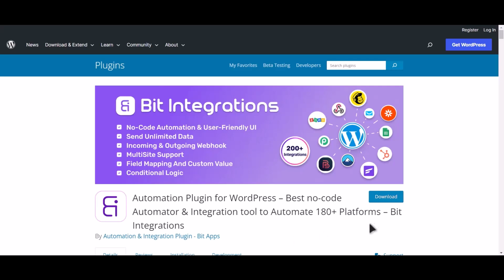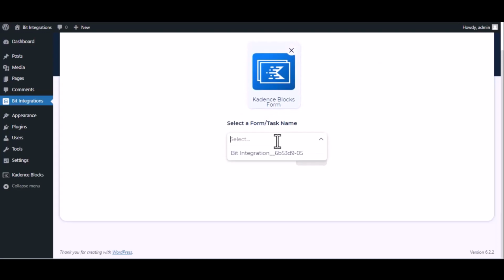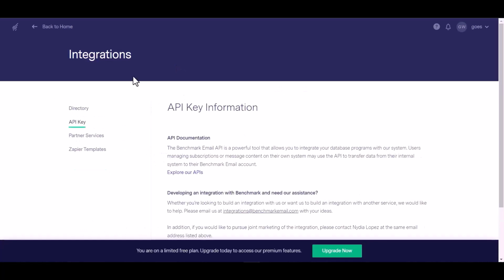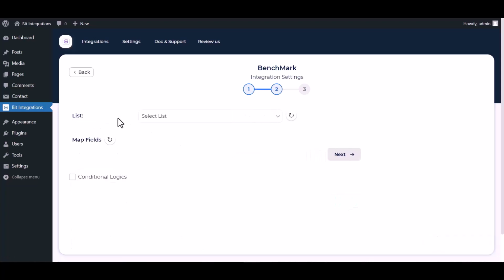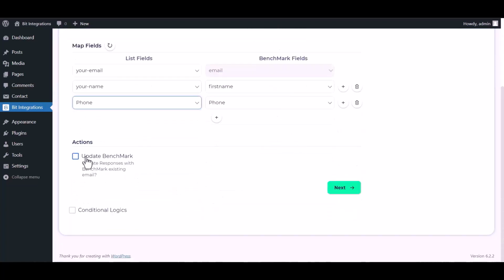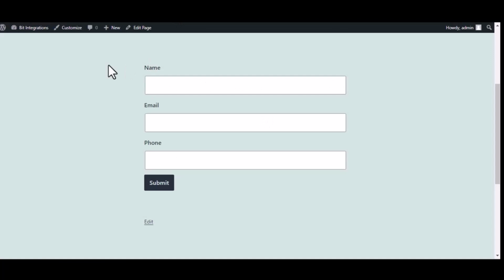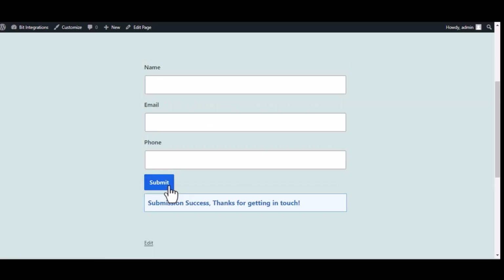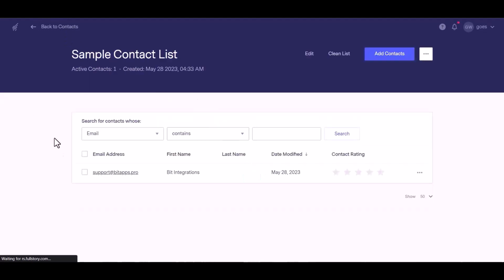Integrating Kadence Blocks Form with Benchmark Email | Step-by-Step Tutorial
🔗 Integrate Kadence Blocks Form with Benchmark Email | Bit Integrations Tutorial

📌 Discover seamless integration at its best! In this tutorial, we demonstrate how to integrate Kadence Blocks Form with Benchmark Email using the powerful Bit Integrations WordPress plugin.

Unlock the potential of your email marketing campaigns by effortlessly connecting Kadence Blocks Form with Benchmark Email. Learn how to automate your subscriber list management, send personalized emails, and track engagement with ease.

Benchmark Email is a robust email marketing platform that empowers businesses to create, automate, and analyze their email campaigns. With a wide range of features, Benchmark Email helps you engage your audience effectively and drive better results from your email marketing efforts.

Key Highlights of the Tutorial:
✅ Step-by-step integration guide for Kadence Blocks Form with Benchmark Email using Bit Integrations.
✅ Enhance your email marketing strategies by seamlessly connecting form submissions to your Benchmark Email account.
✅ Harness the power of personalized email communication and track engagement metrics for better campaign performance.

Ready to supercharge your email marketing game? Join us in this tutorial to witness the capabilities of Bit Integrations and how it can elevate your email campaigns with Kadence Blocks Form and Benchmark Email integration.

Elevate your email campaigns with Kadence Blocks Form and Benchmark Email integration! 👍